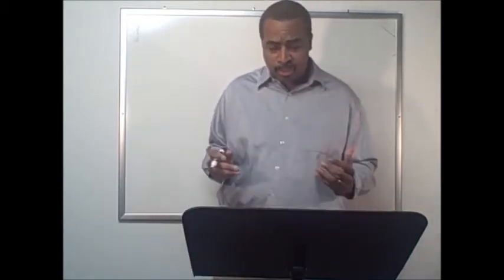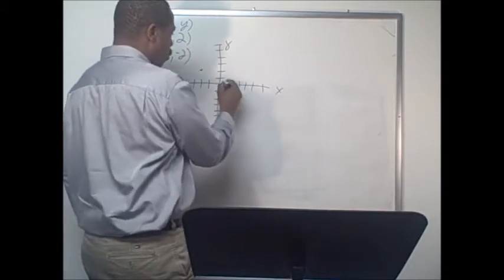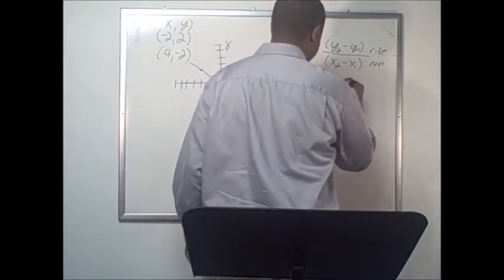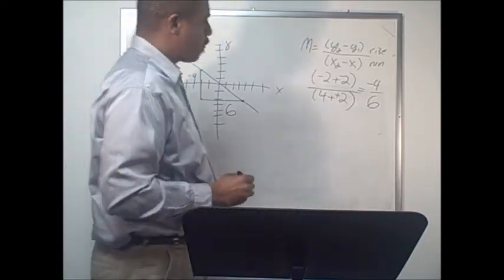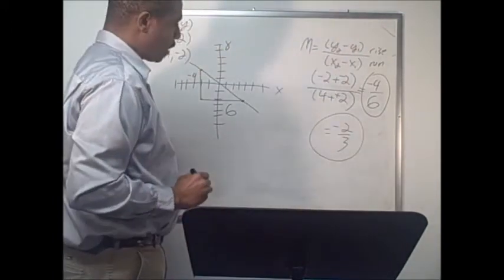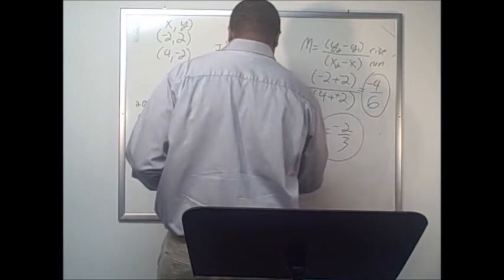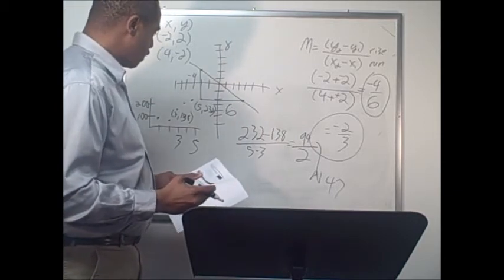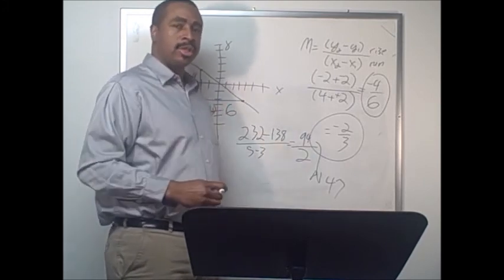Algebra for 2014 GED Math Test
The Get Your GED Now Test Preparation Series presents finding the slope of a line. For more information about the 2014 GED Test,